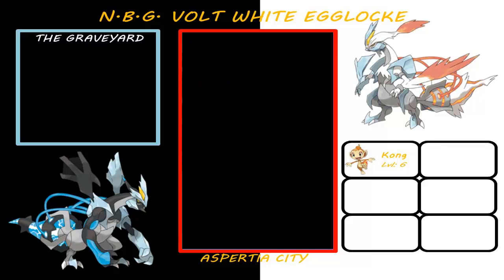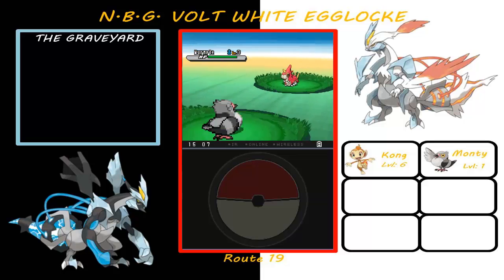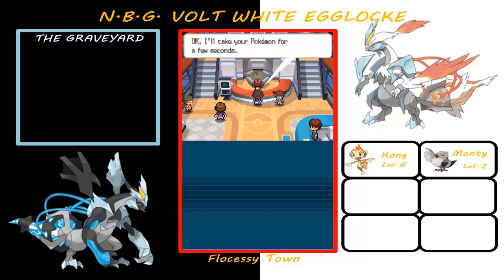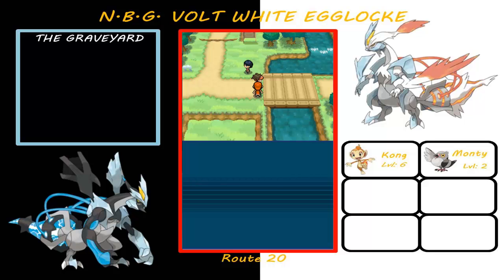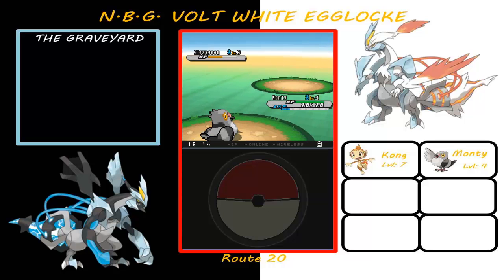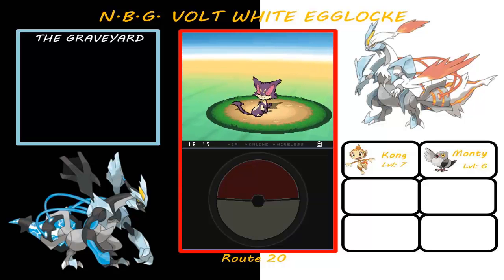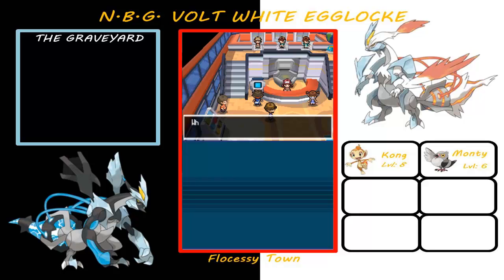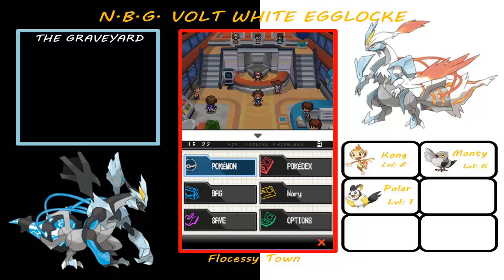Let's Play - Pokemon Volt White 2 Egglocke: Part 2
Monty Kong's Flying Circus